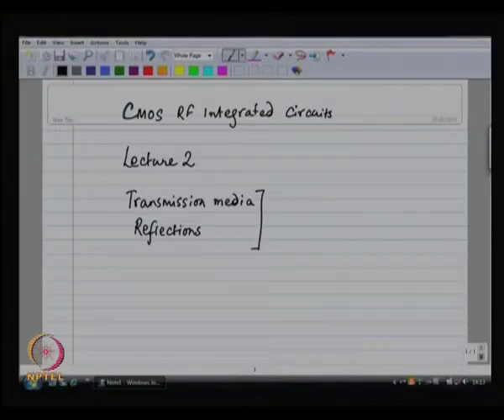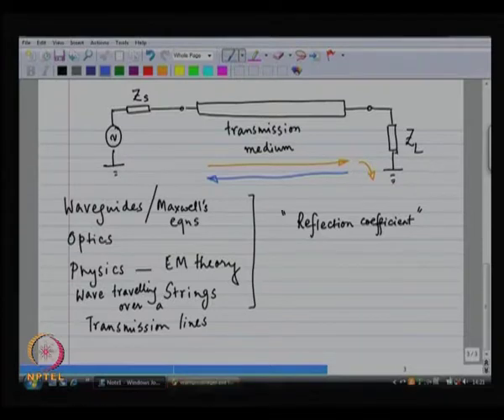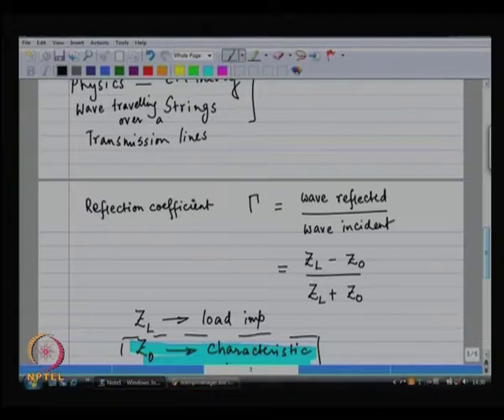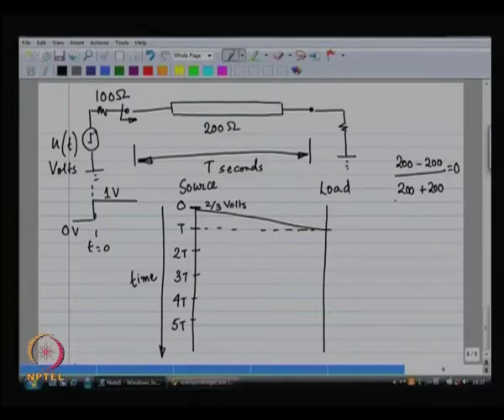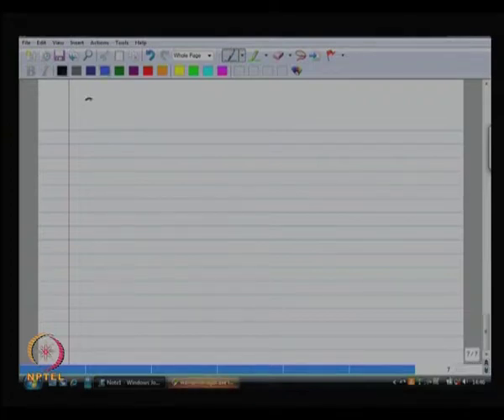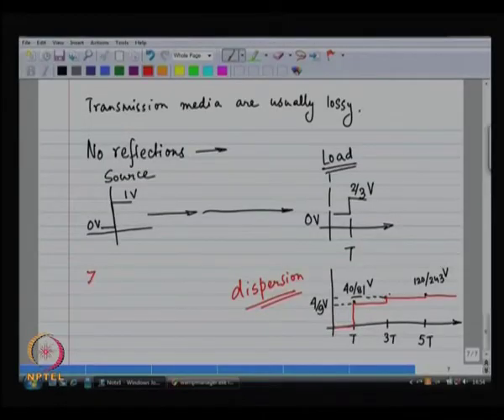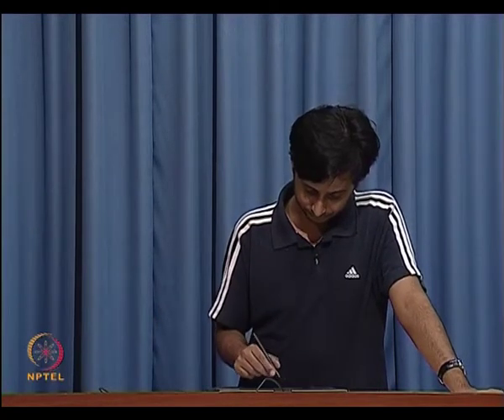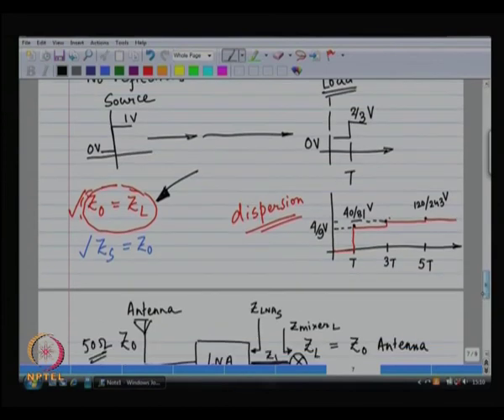Transmission media reflection